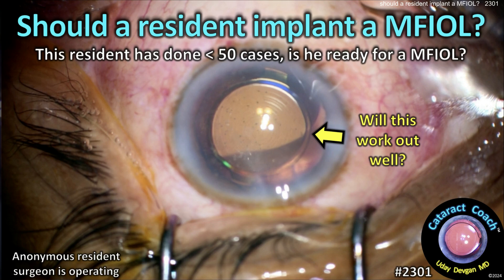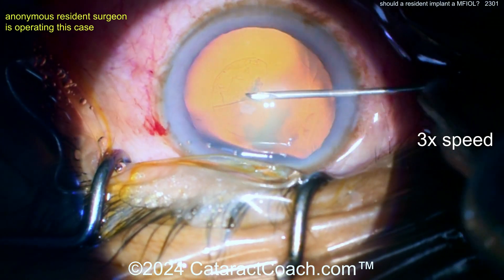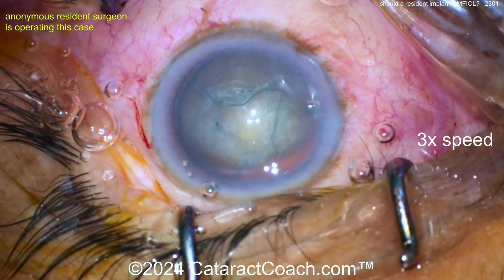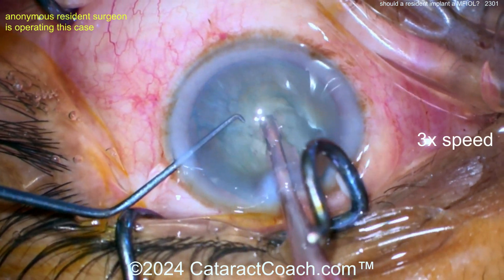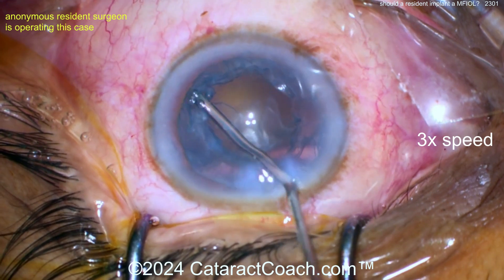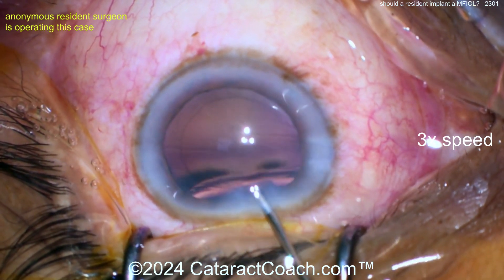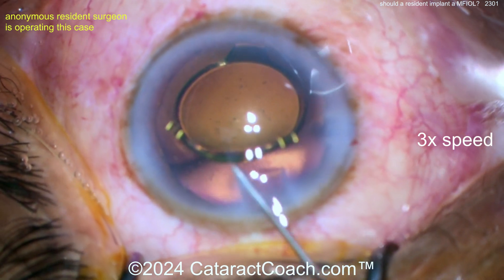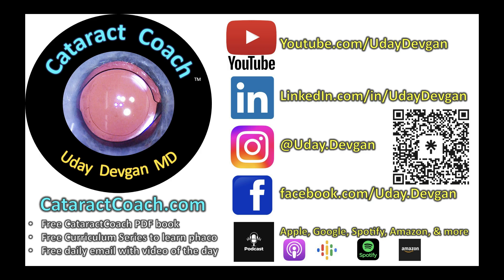CataractCoach™ 2301: Should a resident surgeon implant a multi-focal IOL?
My commentary for this video may be a little controversial: I think that a resident should not implant a multi-focal IOL until the experience level is high enough to achieve optimal outcomes. Technically, implanting a single-piece acrylic MFIOL is no different than implanting a single-piece acrylic monofocal IOL, so what's the big deal? The issue is that IOL centration, refractive accuracy, and astigmatic control matter fare more for a MFIOL. And at this stage of experience (less than 50 cataract cases completed) that is not likely to be achieved. Multi-focal IOLs perform much better if the refractive outcome (both sphere and cylinder) is close to zero. Stick with monofocal IOLs until the skills have improved, until you know your refractive accuracy, and until you can factor in your surgically induced astigmatism to give the best results. What is your take on this somewhat controversial topic?